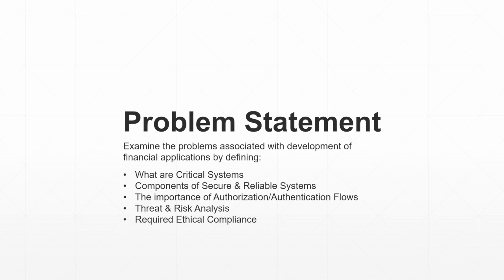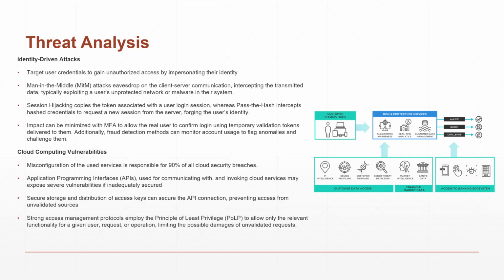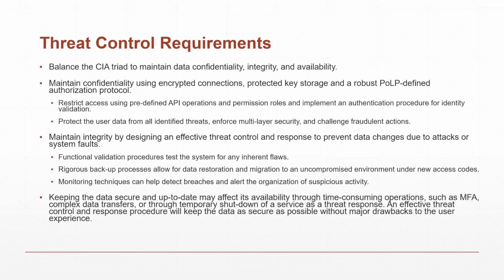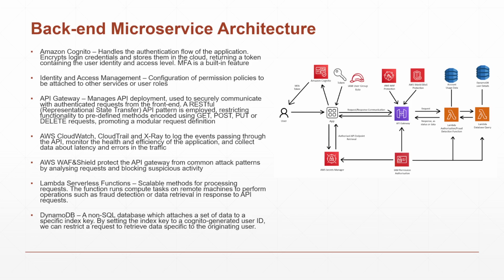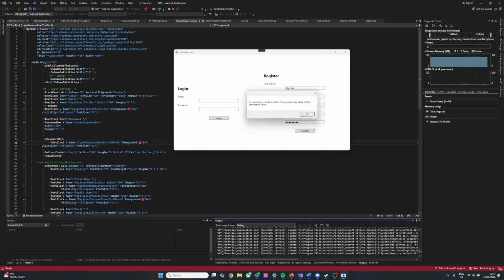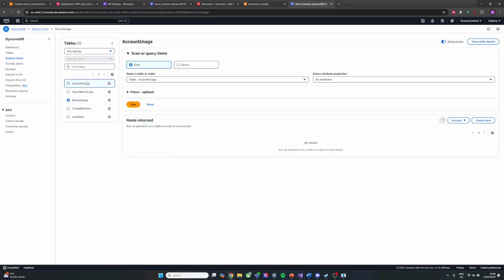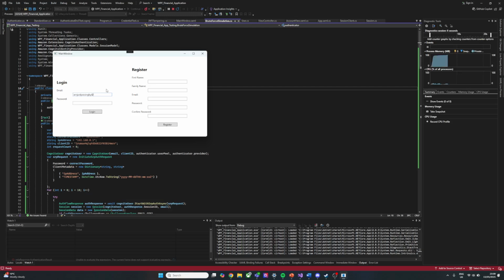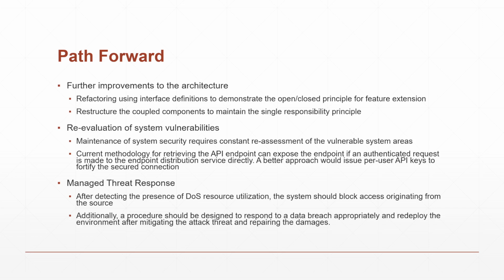Critical Systems Presentation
The architecture, aims and objectives of an AWS-hosted, user account login desktop application.